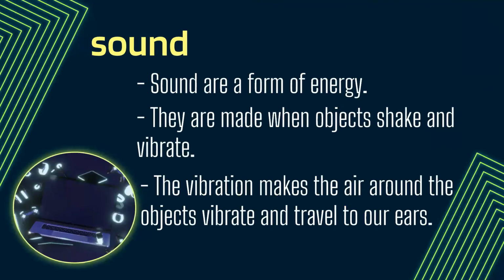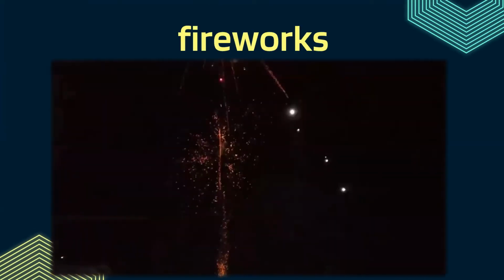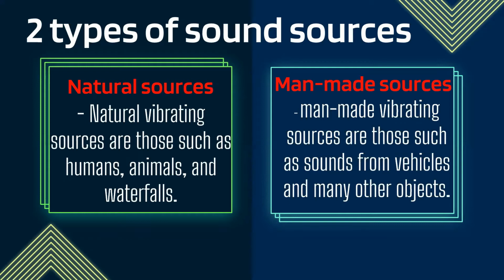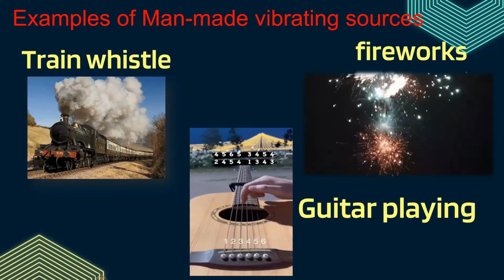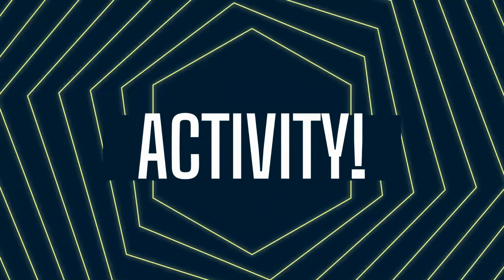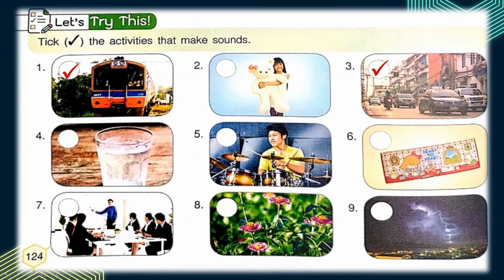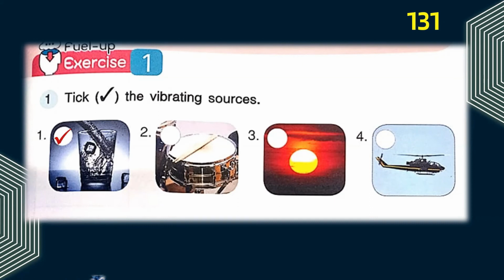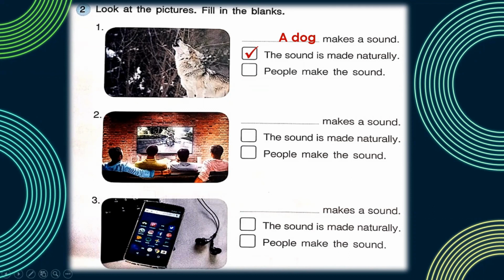SCIENCE 1 - Sounds